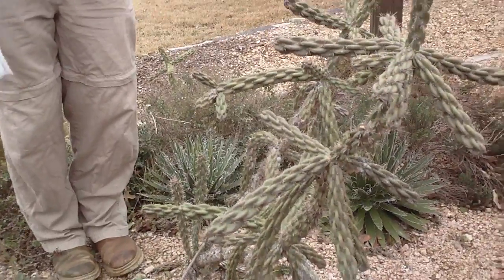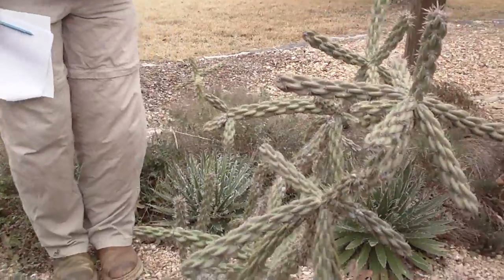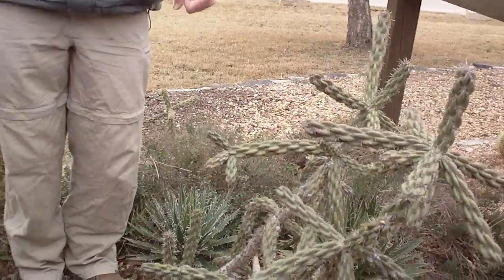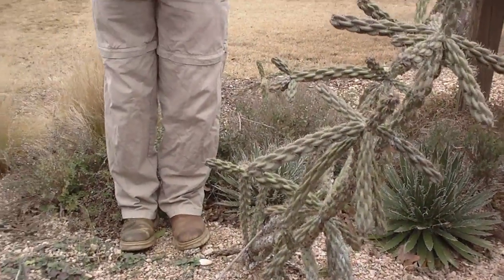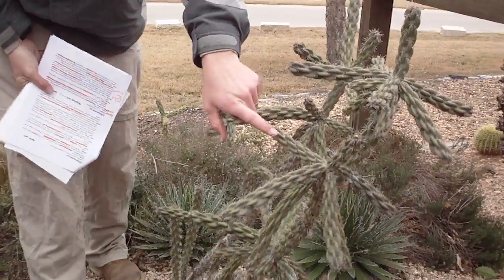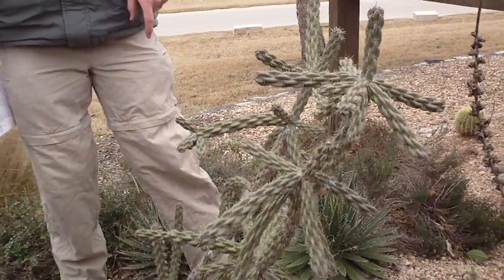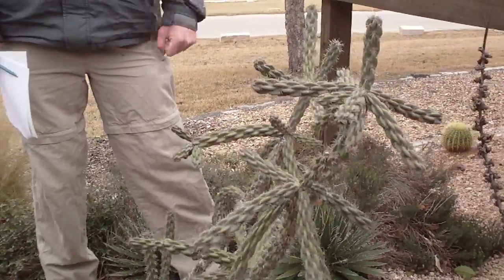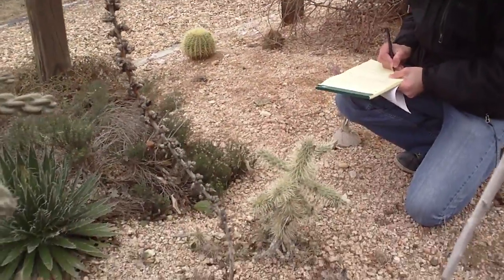Cylindropuntia spp.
Cylindropuntia spp.  Cholla Cactaceae